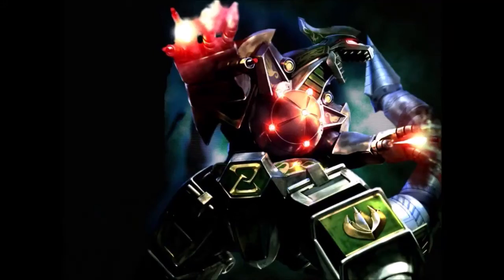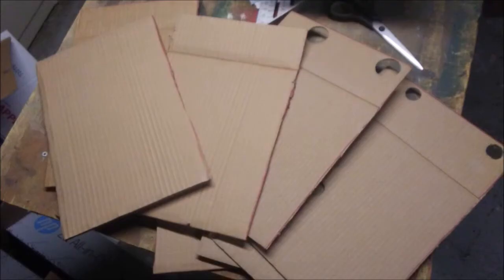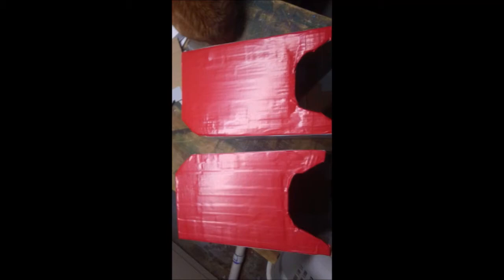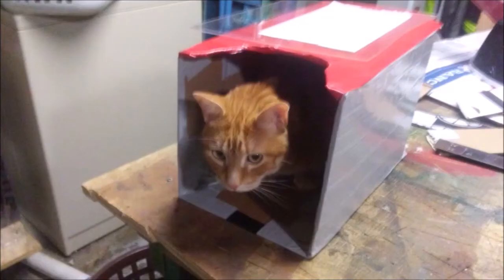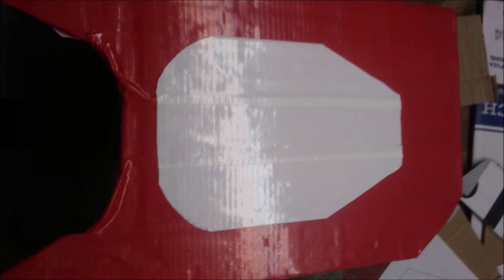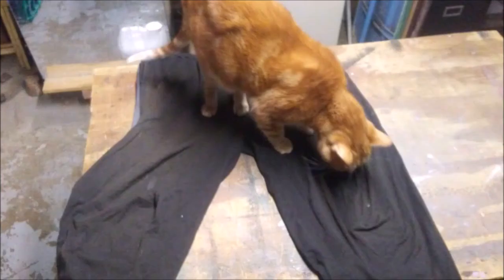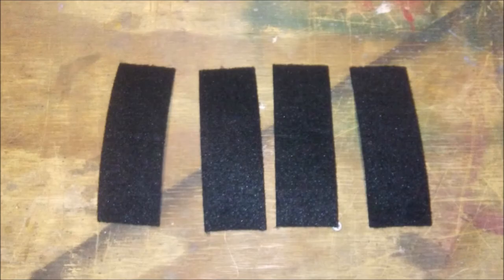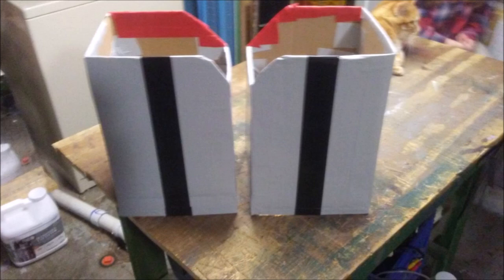Cosplay Tuesday How to Make the Megazord Thighs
Today I will be making the Megazord Thighs. This one is super easy so there should be no problems at all.